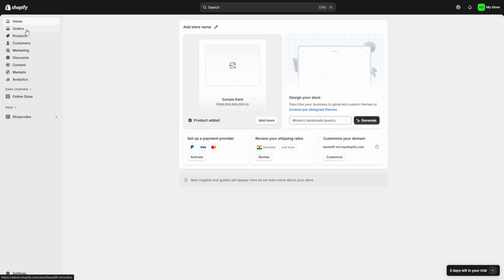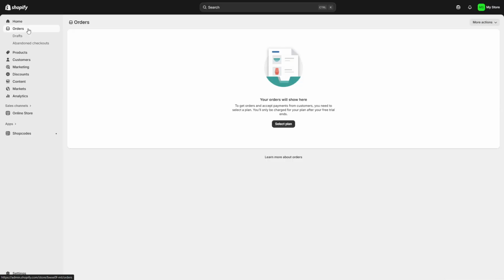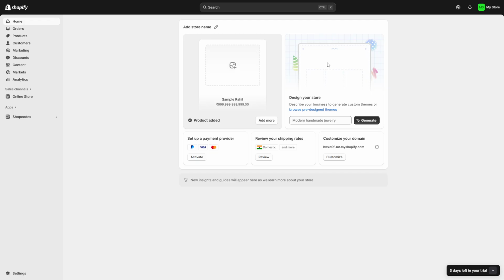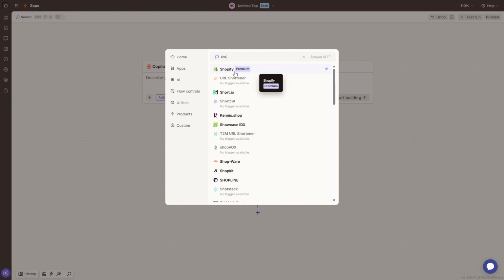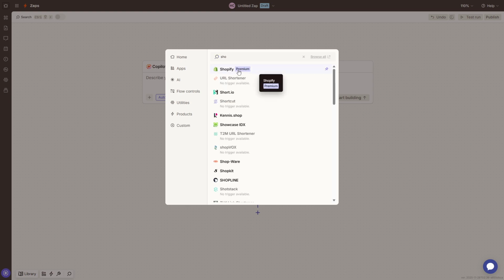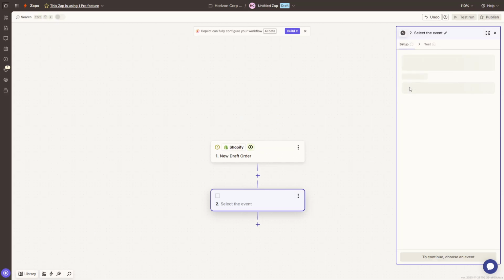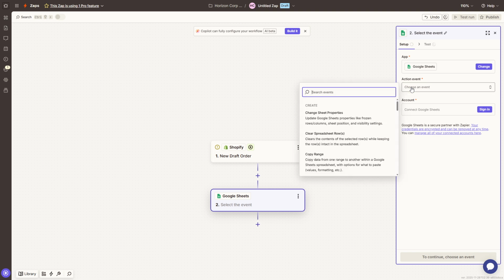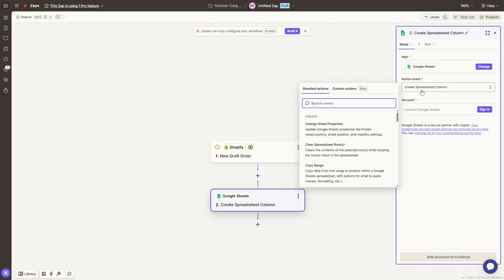How to Import Shopify Orders to Google Sheets (Full 2026 Guide)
How to Import Shopify Orders to Google Sheets (Full 2025 Guide)